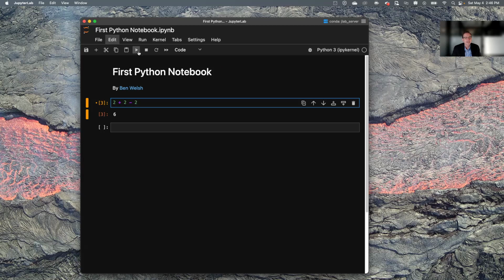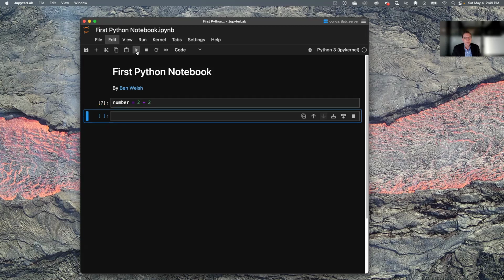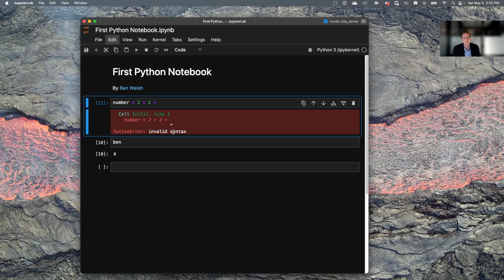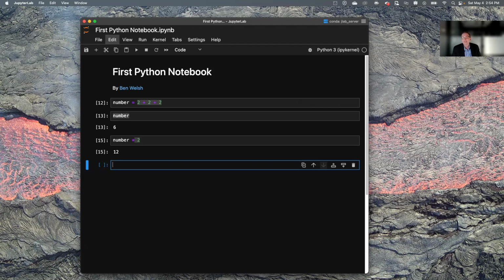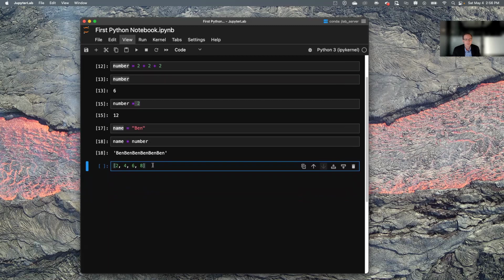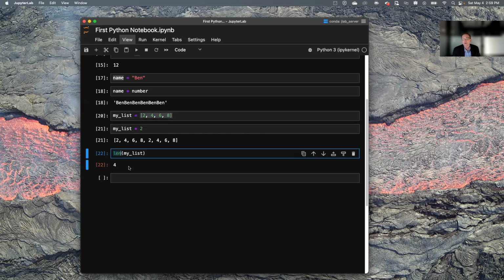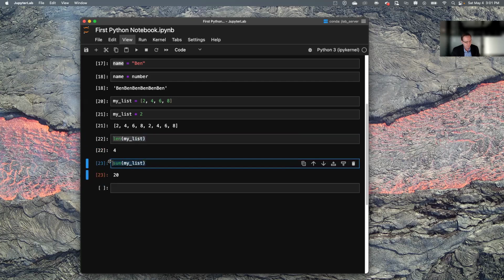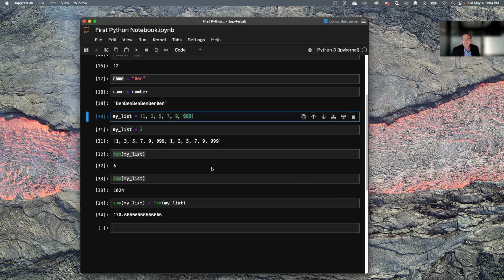Basic data analysis with Python